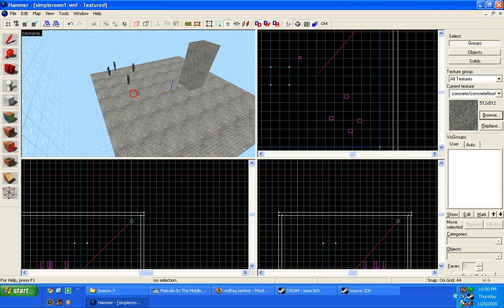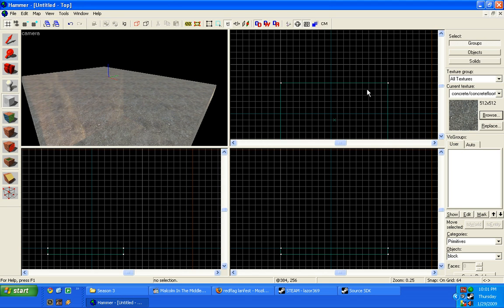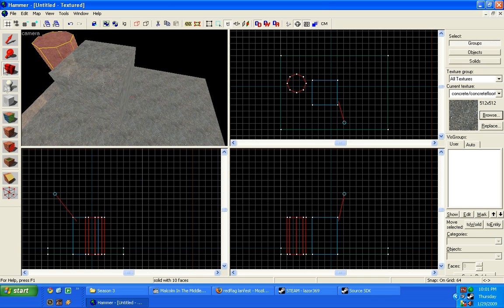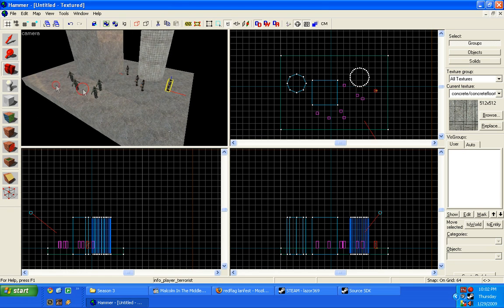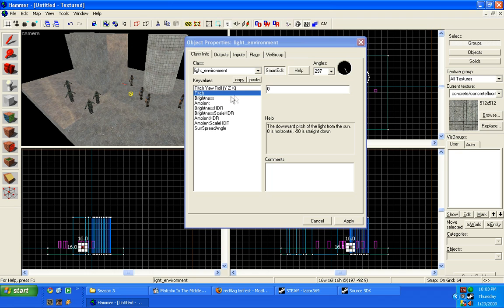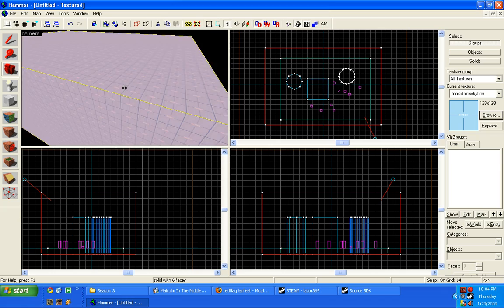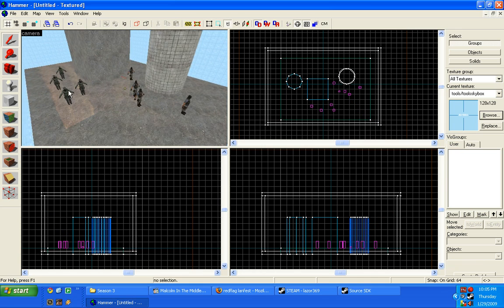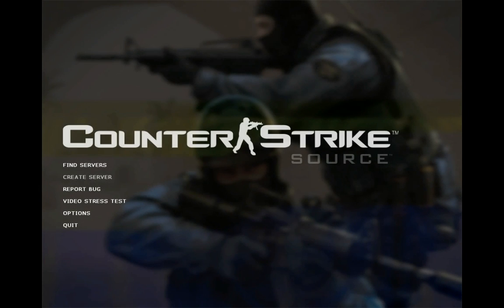Valve Hammer Tutorial: Creating a simple room with skybox [HD]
How to create a simple map in Valve Hammer editor for counter-strike source with no leakage of any kind

First of many tutorials to come.